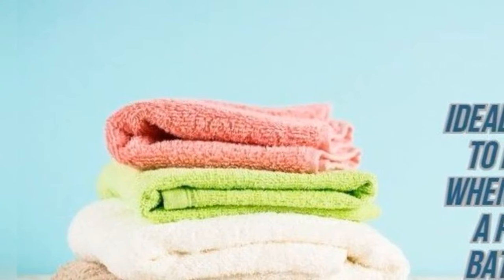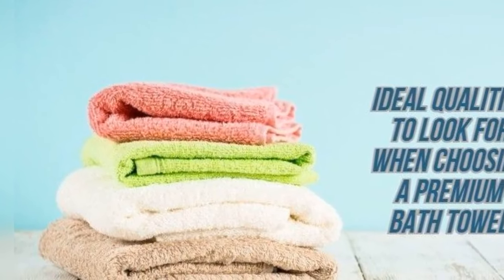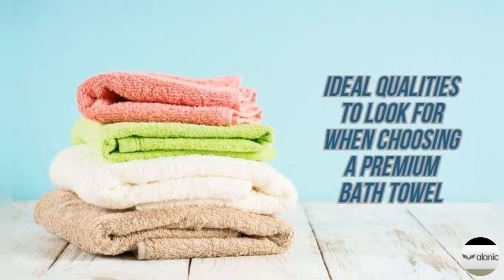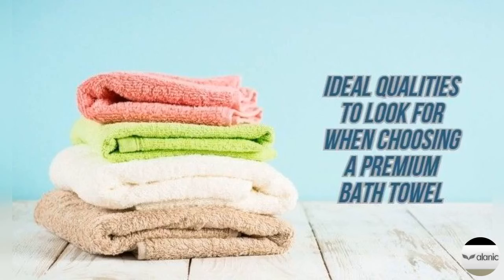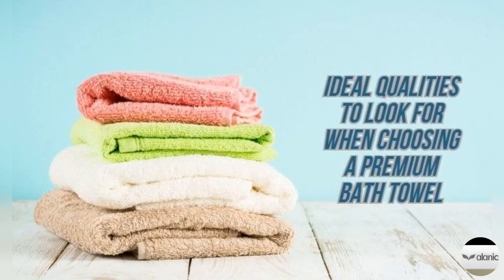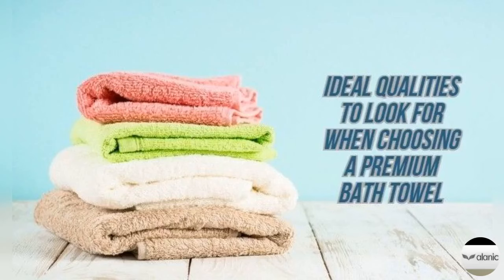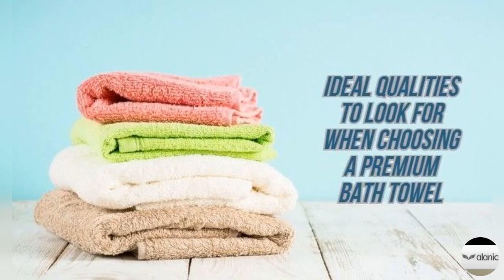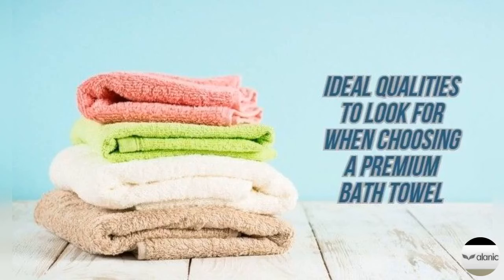Ideal Qualities to Look for When Choosing A Premium Bath Towel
To invest in the best variants of bath towels for your home, you have to lookout for certain features that will make your bathing experience legit luxurious. So, wait no more and read on the blog for such details. Know more